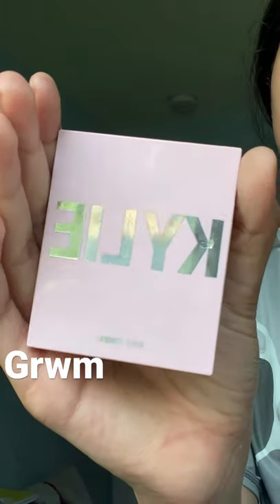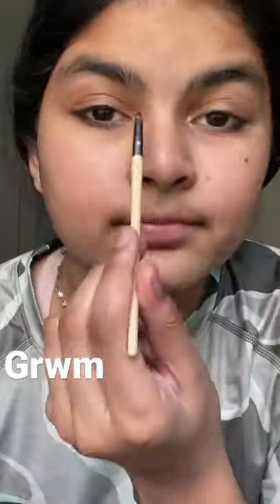Grwm under 60 seconds